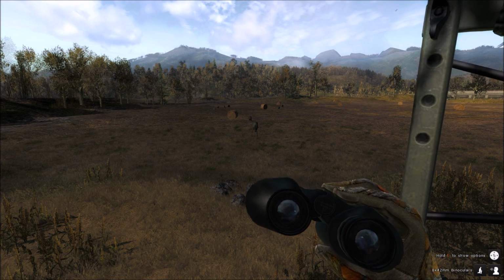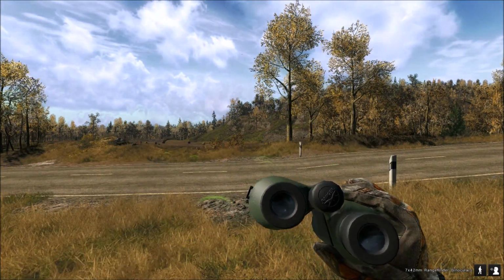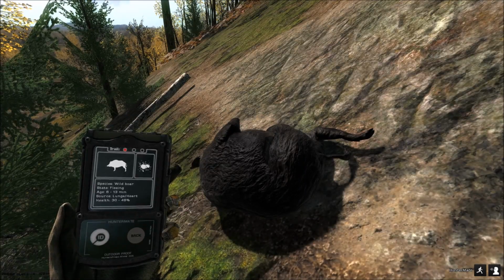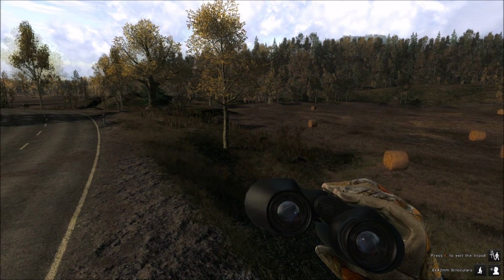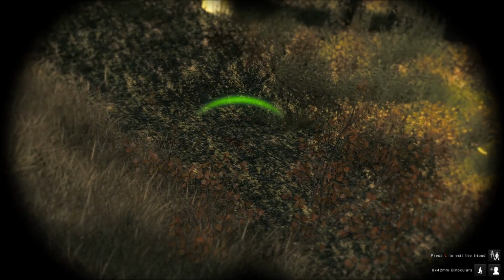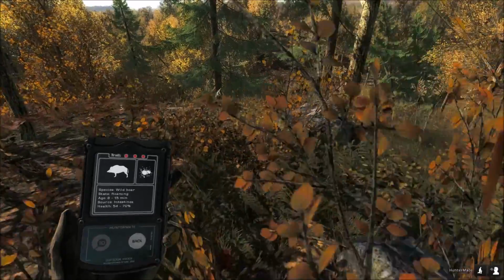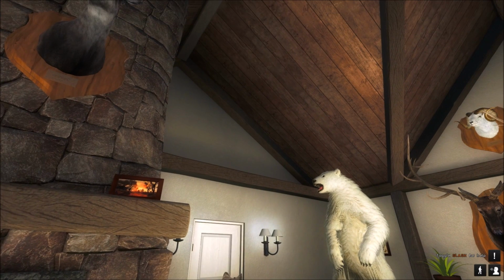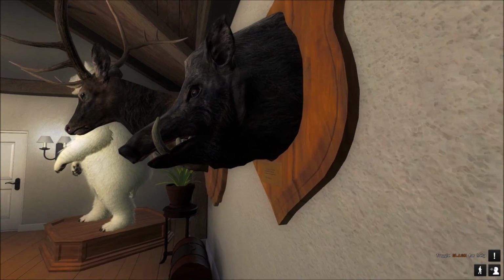Finding TROPHIES 3!! Giant Boar THEHUNTER 2017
Today we Found a true Trophy Wild Boar! We're using only the Carbon Recurve & the Camo Pulsar... Our goal is to hunt one Trophy animal animal of each species, only using the Carbon Recurve with Tracer Arrows. So we are going to need to get in nice and close for a kill shot on This Trophy Wall Hanger Boar! Hopefully we can make a nice shot on him so we can Hang Him in Our New Trophy's and Rare's Hunting Lodge!

GRAPHICS CARD: NVIDIA GEFORCE 1060 GTX

Music
Intro: Universal- Vibe Tracks & Cologne 1983
TFB9- Vibe Tracks
Galactic Damages- Jingle Punks